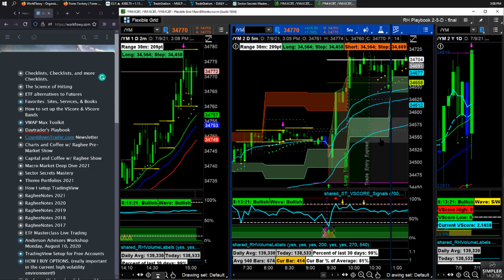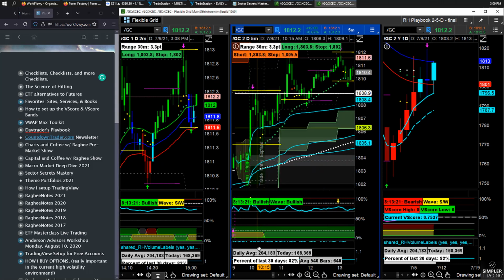Futures Trading: Let the daily show the way | Simpler Trading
Intraday traders who watch the daily, will see that once the NASDAQ traded above the prior session and 14710, the bulls were in charge.